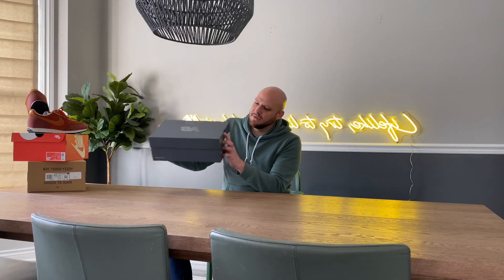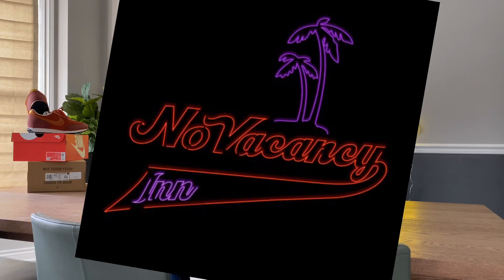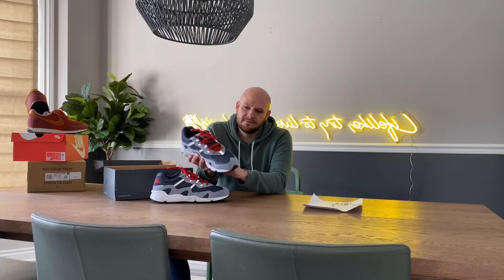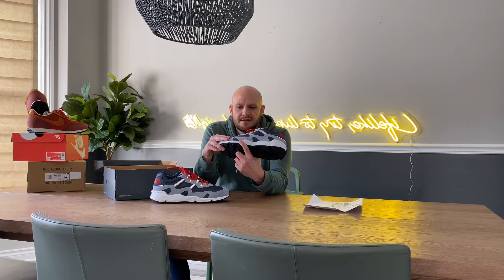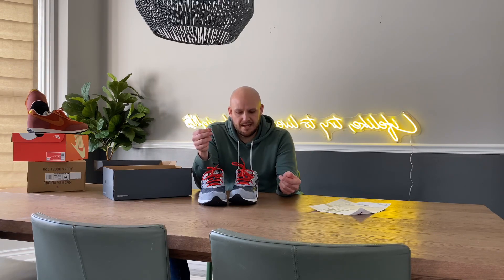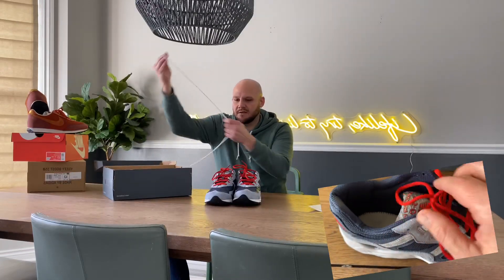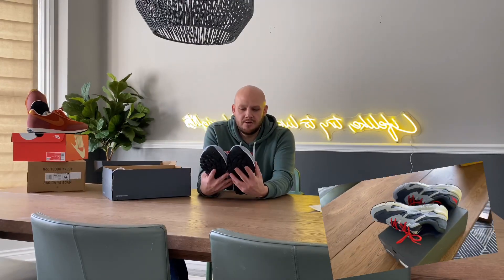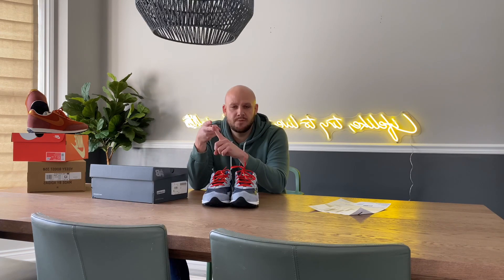New Balance 850 No Vacancy Inn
Always fast reviews